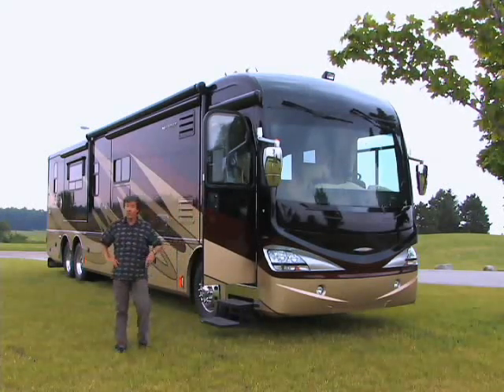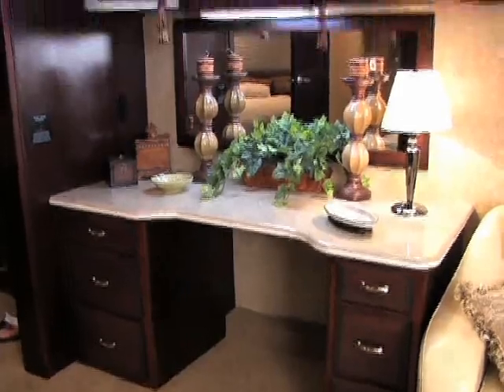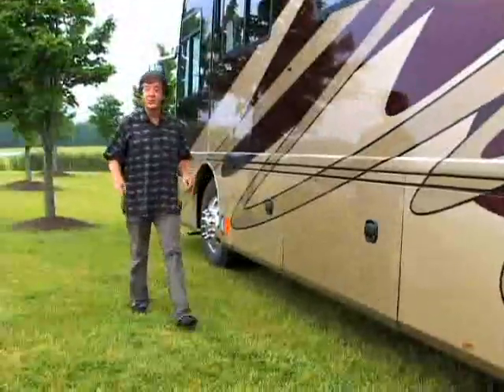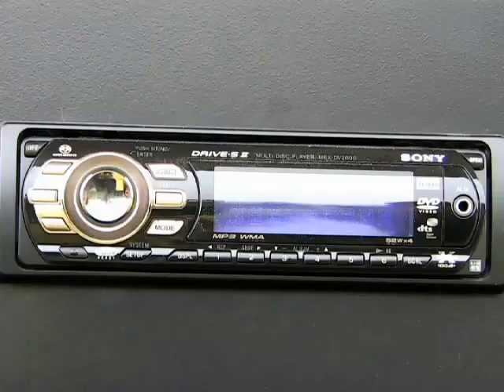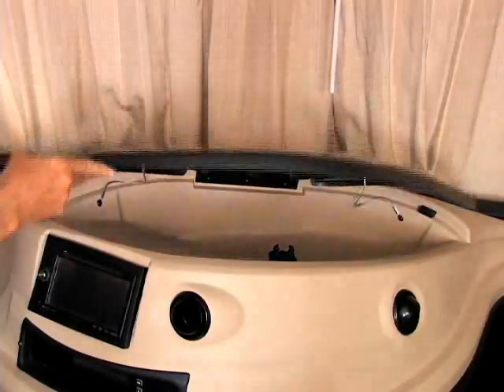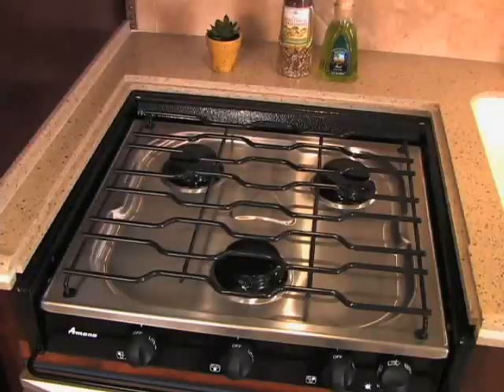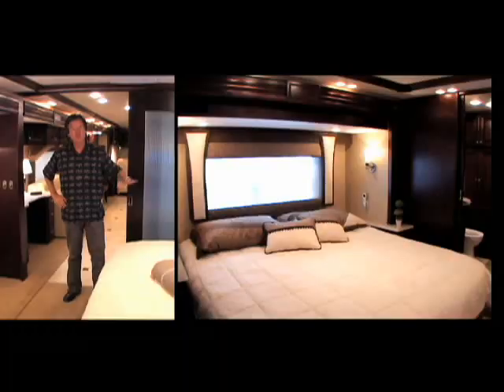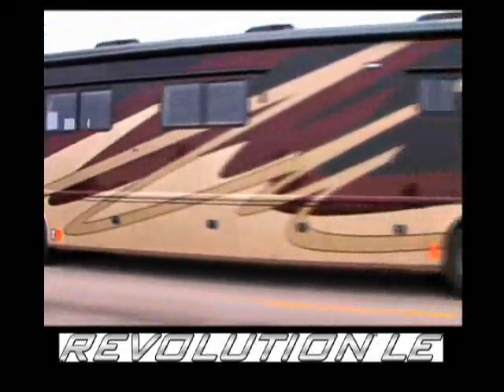2009 Revolution LE Class A Diesel from Fleetwood RV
The best of everything in a luxury RV: Feeling right at home? That's no accident. The name-brand furnishings, appliances and electronics represent the absolute best.